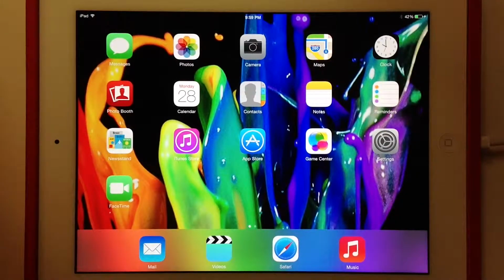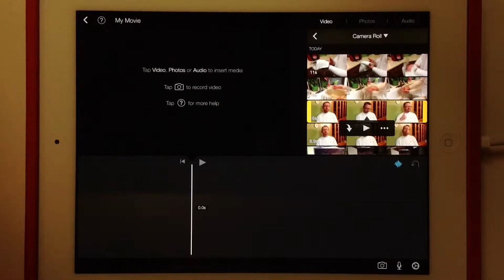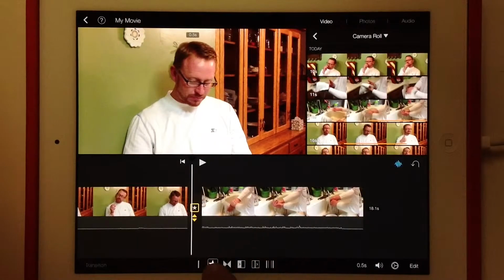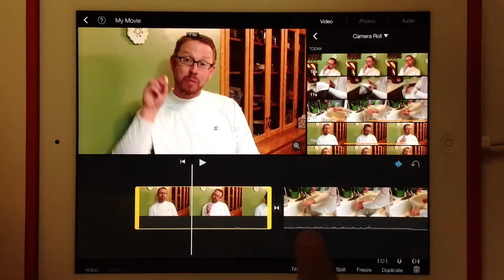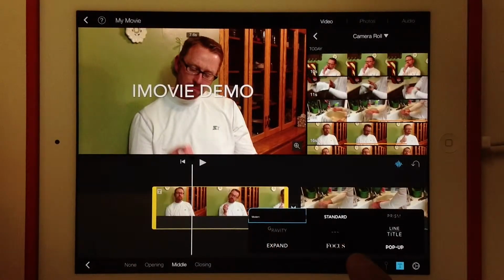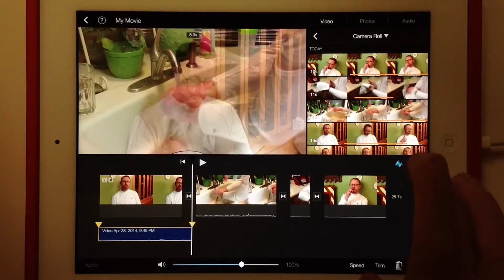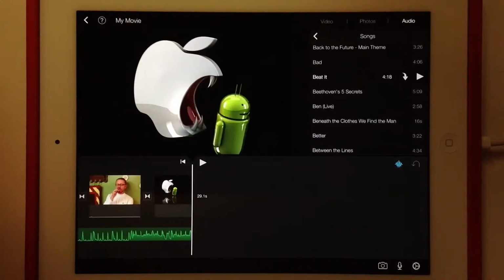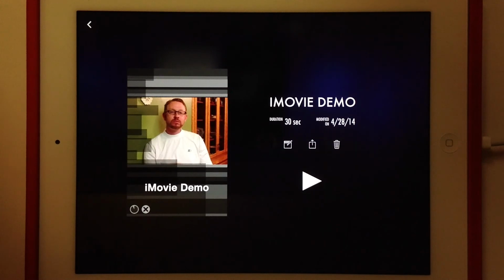Science Standards Academy iMovie Tutorial